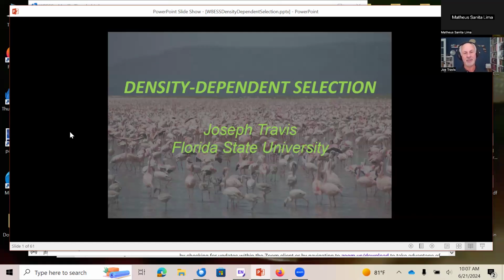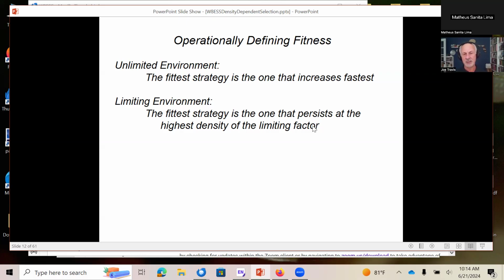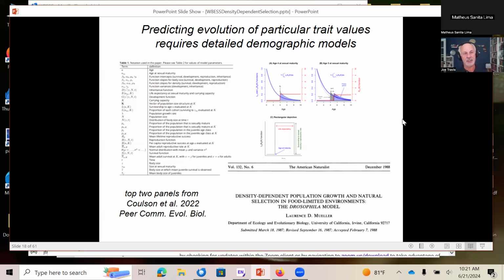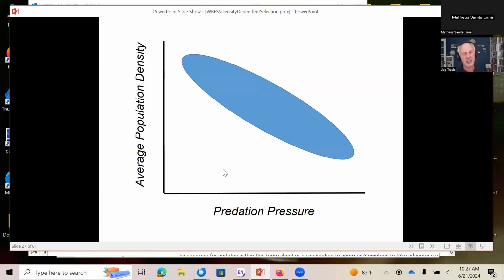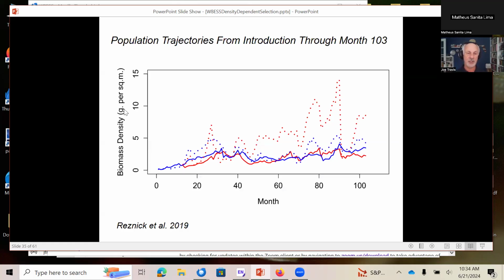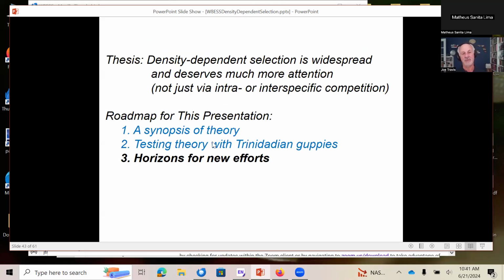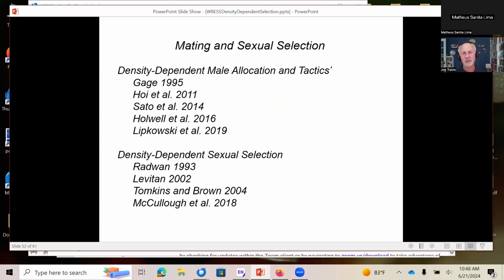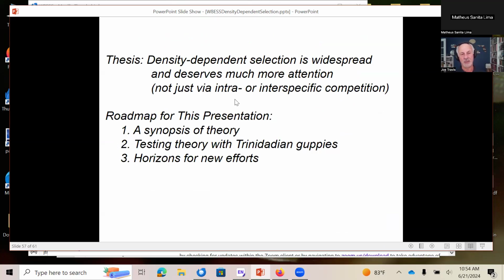WBESS 9_2024: Density-dependent selection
Talk by Prof. Joseph Travis, from Florida State University